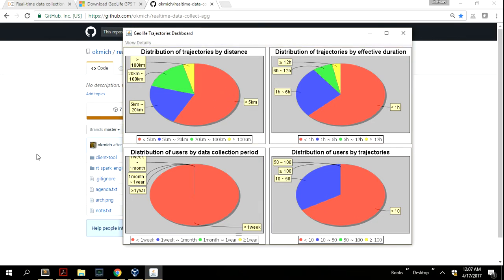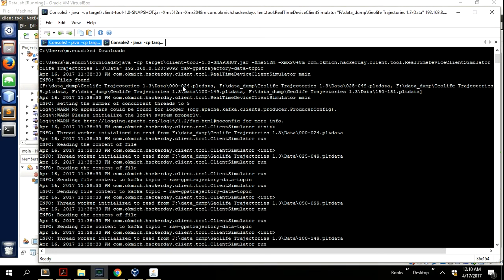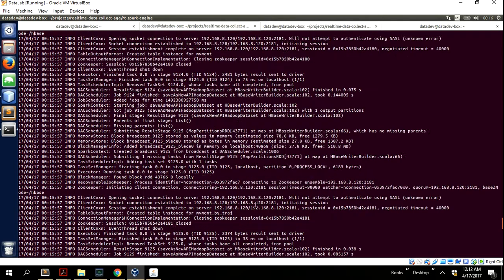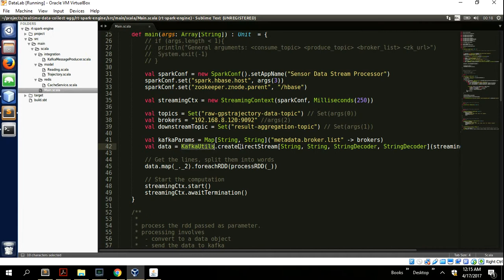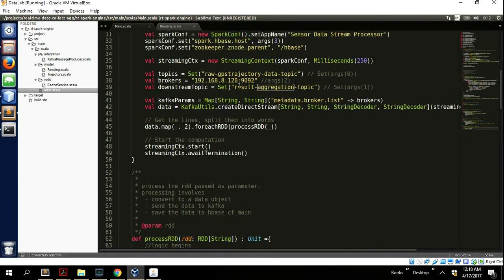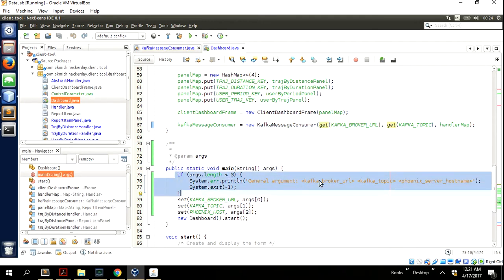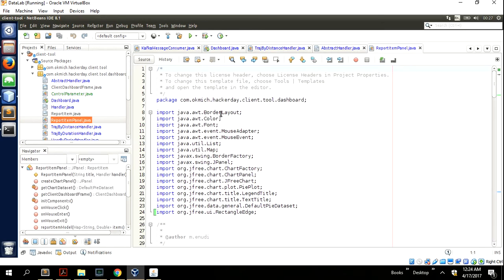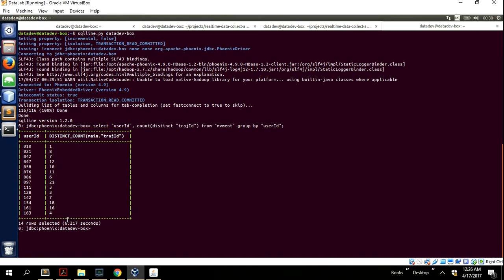Practical demo of real time analytic with spark streaming, hbase and kafka. (Part. 2)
Technical details of real time streaming and analytics with Spark streaming, Kafka and HBase.  In this video, we go through the lines of code in scala and java that makes the demo happen. For the architectural overview of the solution, check with the video

Content of this video are from an online instructor led training